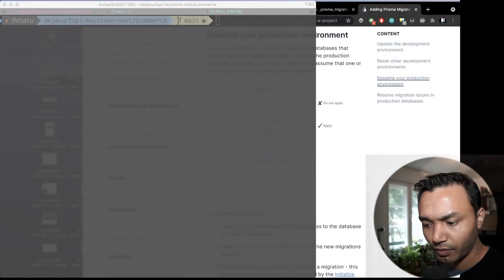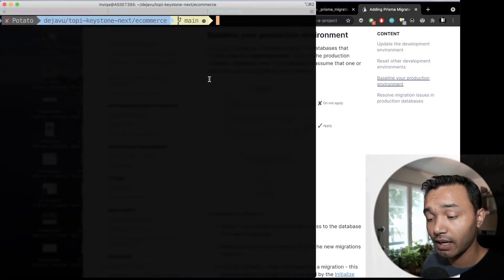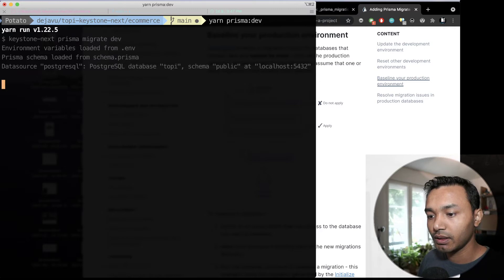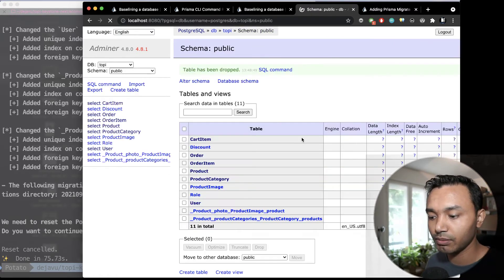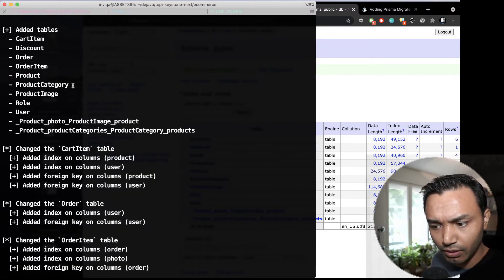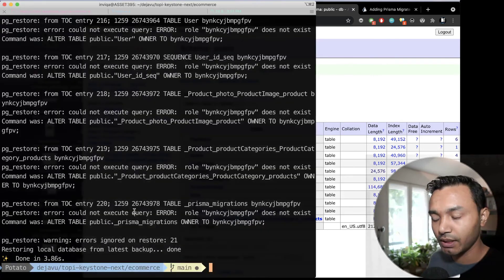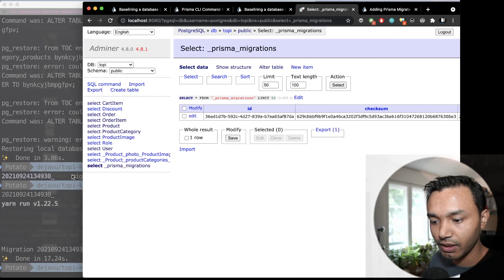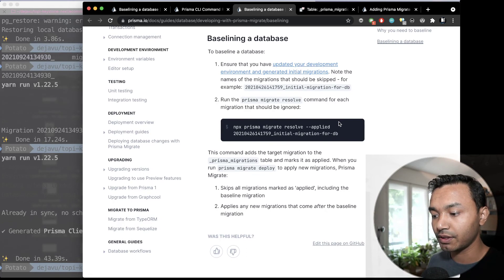Prisma baselining your existing database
Baselining your existing production database without loosing data using Prisma CLI commands.

How to handle, - The following migration (s) are applied to the database but missing from the local migration directory.